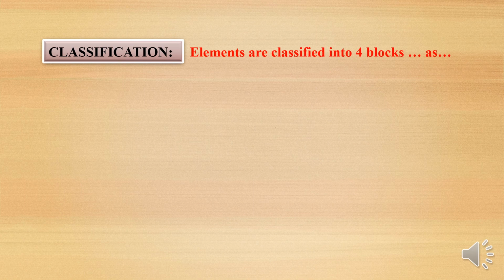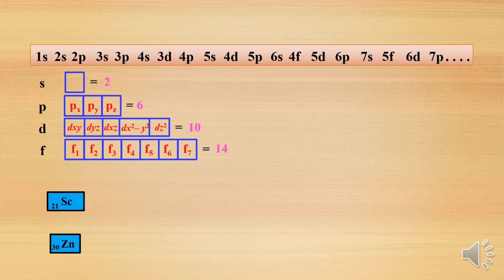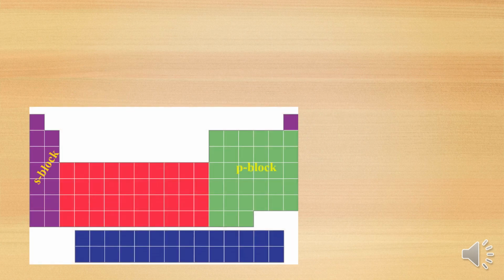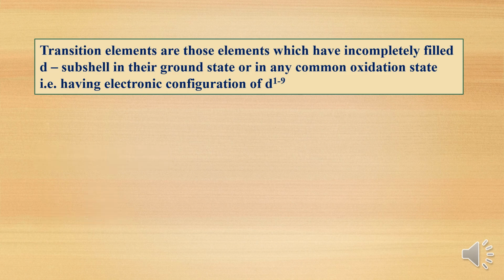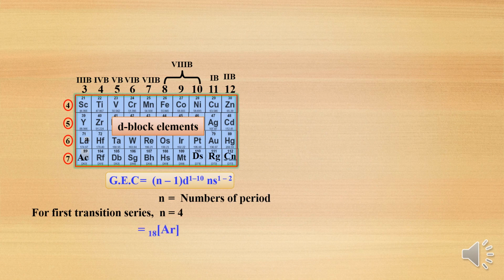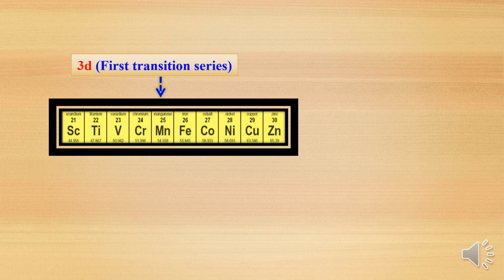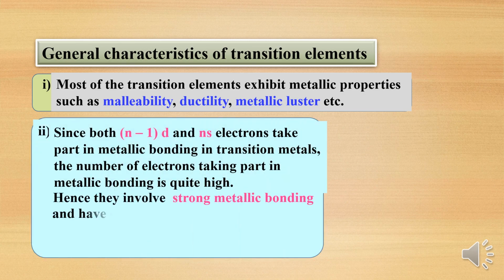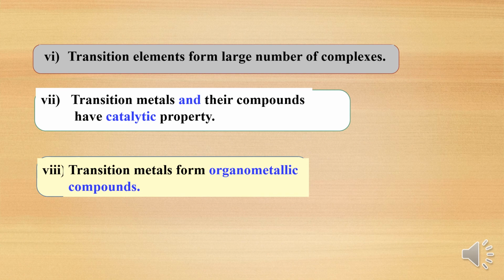d & f Block Elements V 1